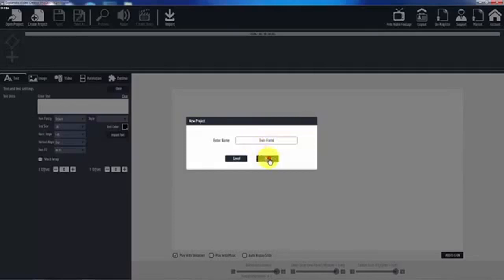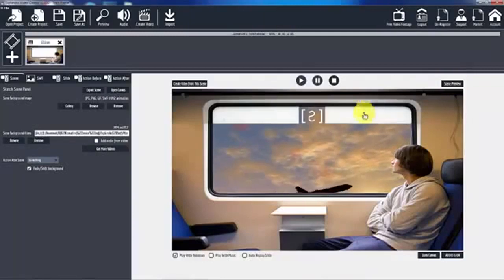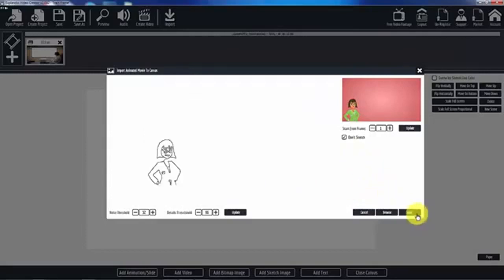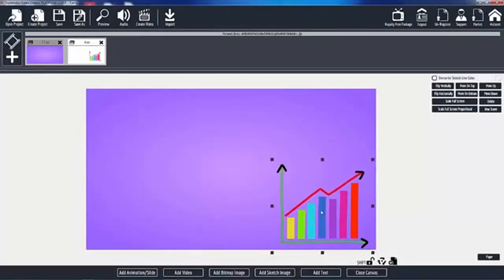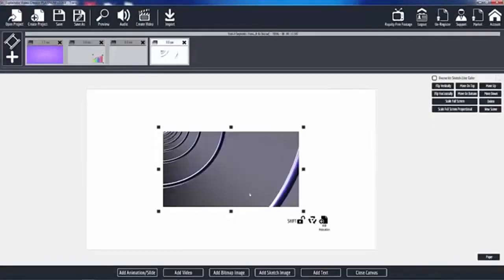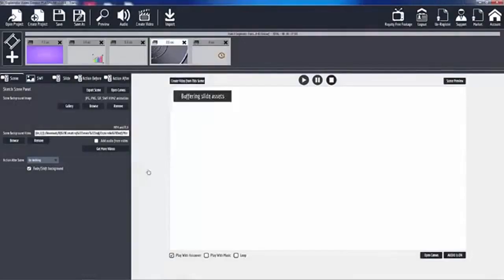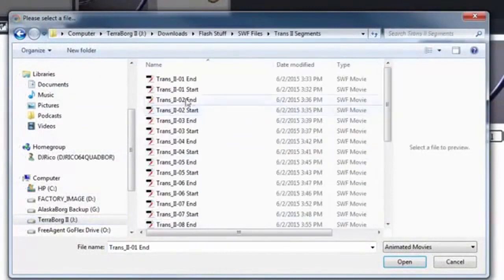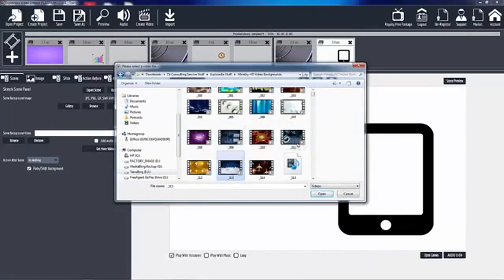Honest Explaindio Video Creation Demo